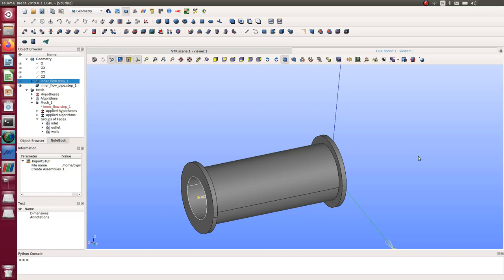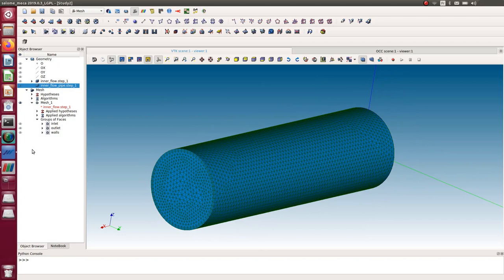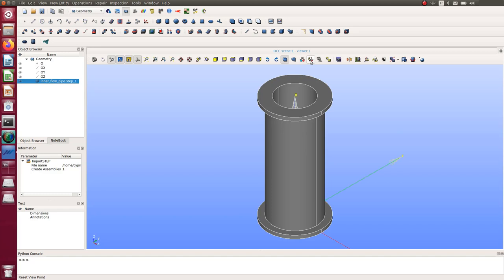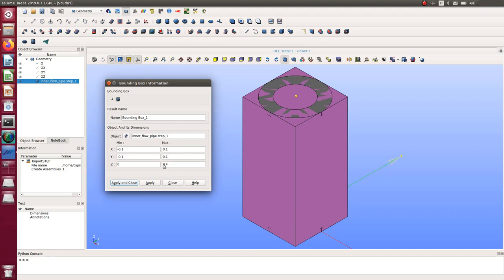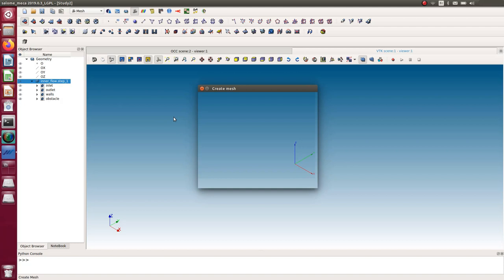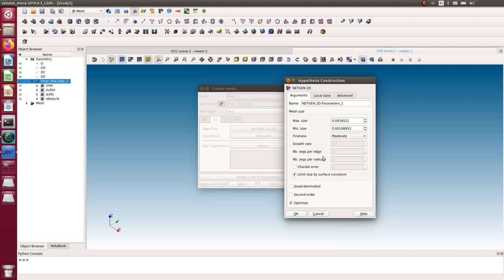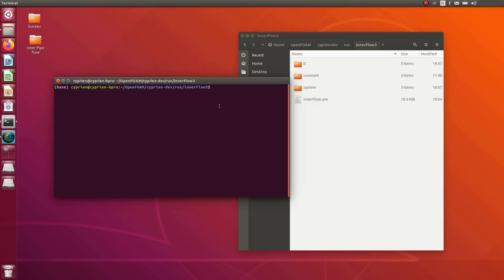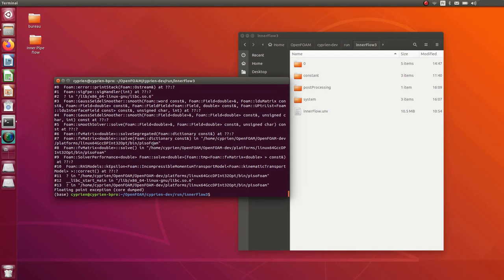[OpenFoam Tutorial 5] Turbulent Flow in a Pipe with Salome as Mesher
Let's Talk about Openfoam, Salome and Turbulent Flow Simulation :)

In this 5th tutorial, we will look into how to build an OpenFoam model from scratch by using Salome to do the CAD processing and the Meshing!

I'll also give you some useful bits of knowledge about turbulence modeling in CFD analysis, so I hope this will be useful!

What you will learn in this video:
00:00:00 Introduction
00:03:08 Preparation of the Geometry in Salome
00:13:30 Meshing of the inner Volume in Salome Smesh
00:19:35 Preparing the OpenFoam Case Study
00:20:56 Choosing the OpenFoam Solver
00:23:26 Choosing the turbulence Model
00:29:23 Converting the Mesh to OpenFoam
00:34:40 Setting up all the OpenFoam Boundary Conditions and settings
00:50:44 Setting up the residuals monitoring
00:57:51 Solving the case
00:59:40 Checking the convergence of the residuals
01:00:50 Post-processing of the results with ParaFoam (Paraview)

What is Openfoam?

Openfoam is currently the leading free and open-source solver for Computational Fluid Dynamics (CFD).
It belongs to the Openfoam foundation and it is distributed under a GPL License. This GPL License gives you the freedom to redistribute the software and it garanties that the usage will remain free.